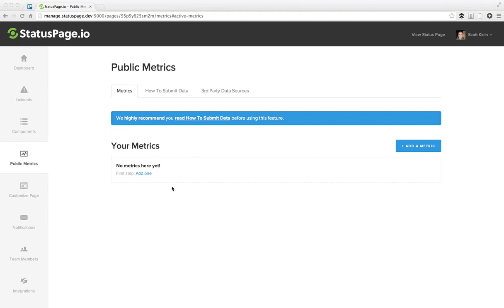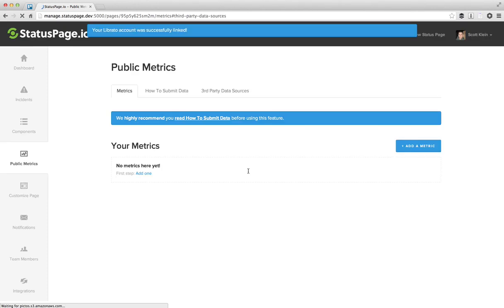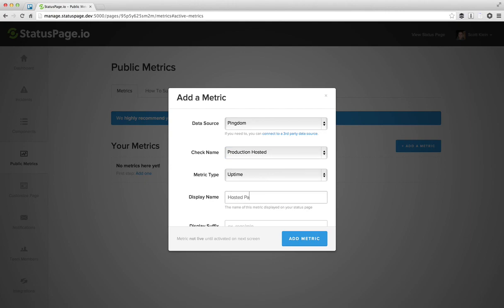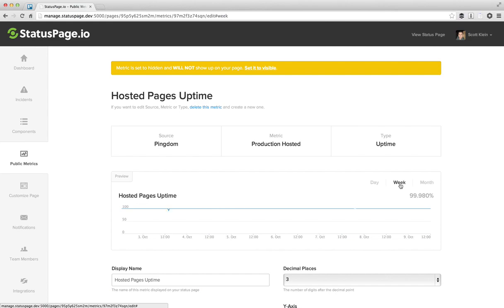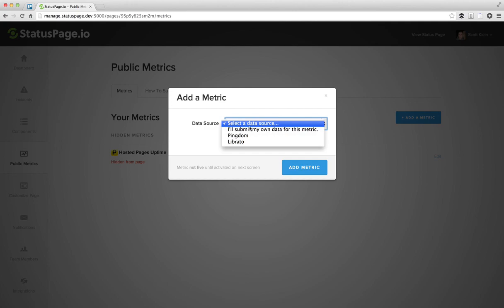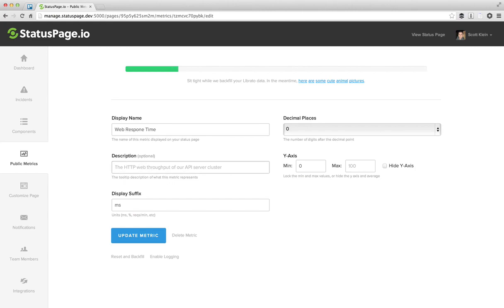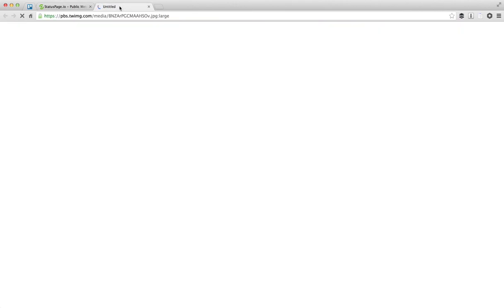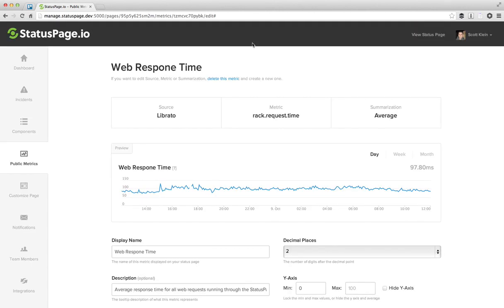Statuspage third-party metrics overview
Statuspage system metrics walkthrough
Provide transparency to your customers by adding a metric to your page using a metrics provider. System metrics can include information such as API response time, web server uptime, and more.